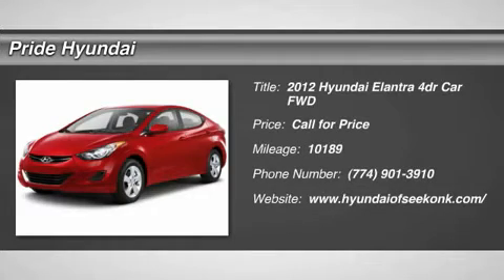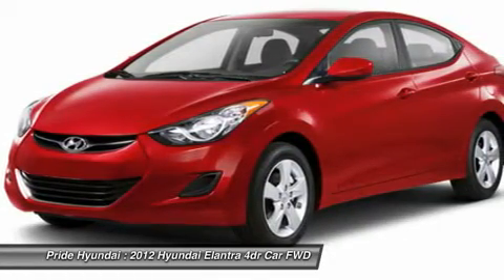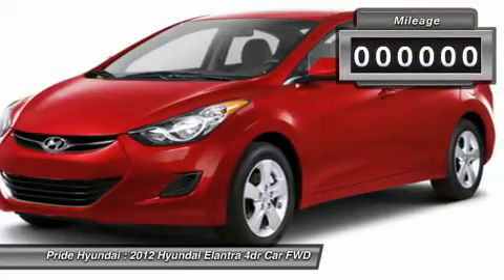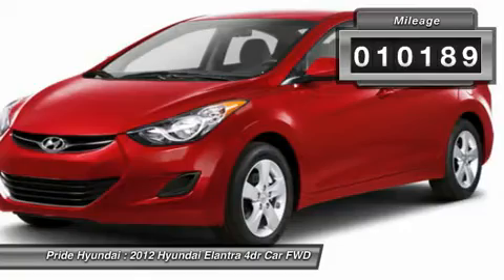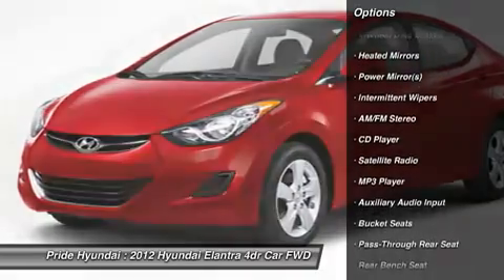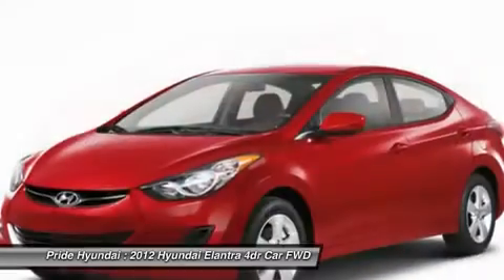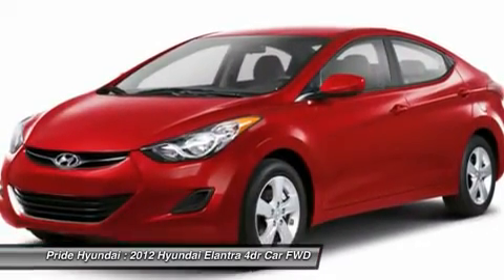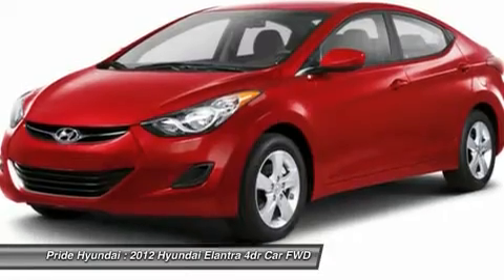2012 HYUNDAI ELANTRA Seekonk, MA P704777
2012 HYUNDAI ELANTRA Seekonk, MA
Stock# P704777

Pride Hyundai
11 Taunton Ave.

Come see this 2012 Hyundai Elantra .